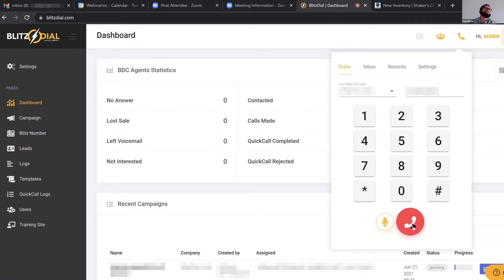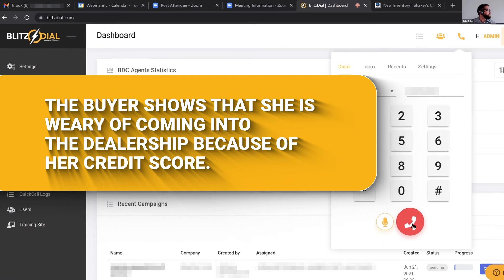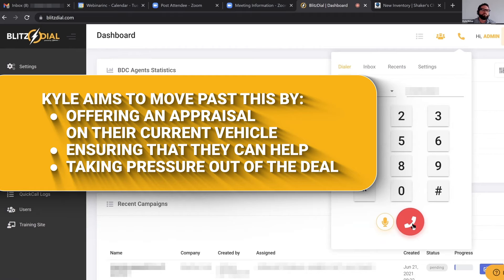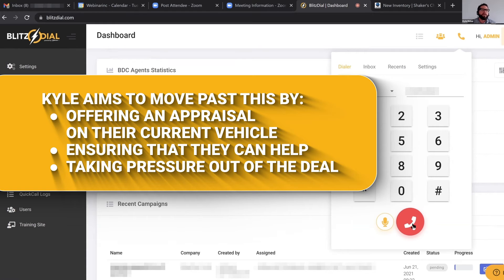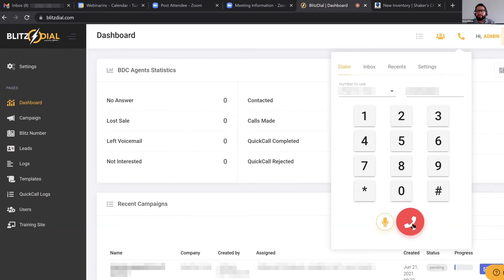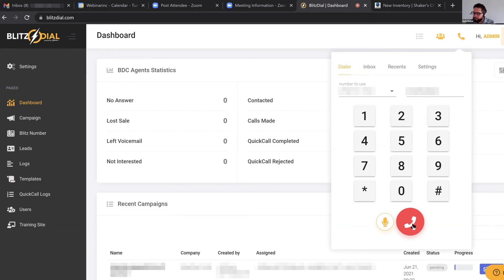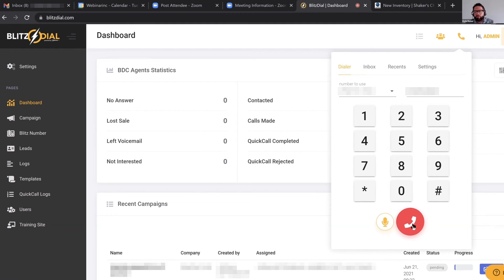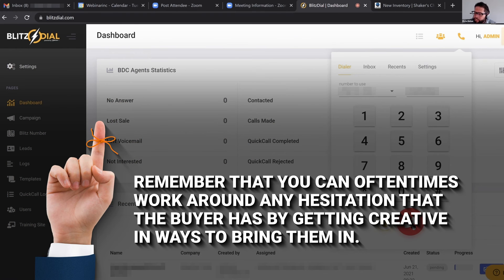Move Past the Credit | Get Bad Credit Buyers in Your Dealership Today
"⚡ Listen as Kyle sets the appointment with a buyer who is apprehensive about coming to the dealership because of their credit score.

By taking the pressure off of the deal and focusing the buyer's trade, Kyle succeeds at keeping the deal moving and setting the appointment!"

ABOUT WEBINARINC
After decades in the automotive industry, Kyle created Webinarinc to deliver automotive car sales training and tools that are revolutionizing the dealership industry all over the U.S.!

Whether your dealership needs to increase performance or skill in BDC, Objection Handling, Internet Training, Phone Training, Demonstration Drives, Inbound Calls, Outbound Calls, Long-Term Follow-Up Calls, or Management Processes - Webinarinc has you covered!

Train your entire dealership for just $595 per month.

for daily automotive car sales training videos or click here to check out our industry-leading services!